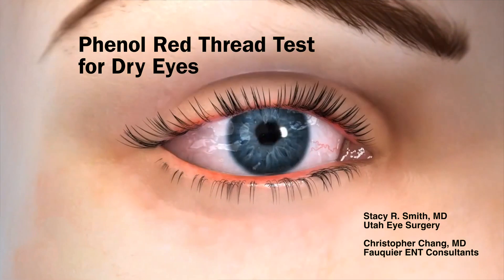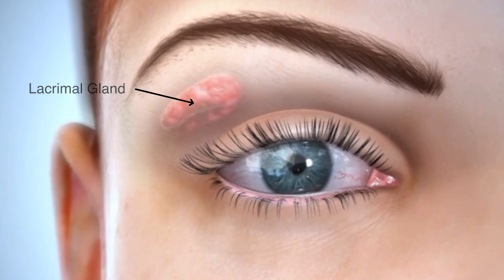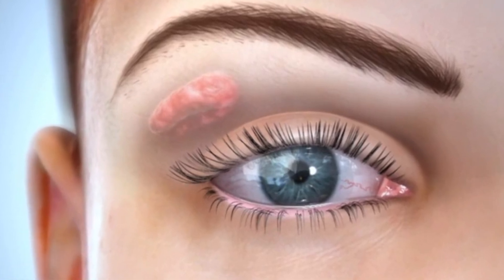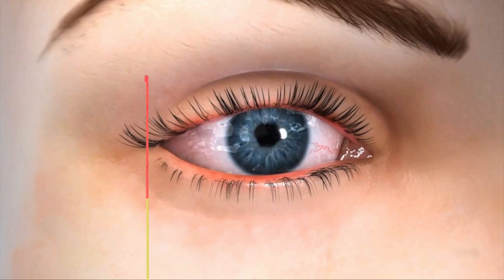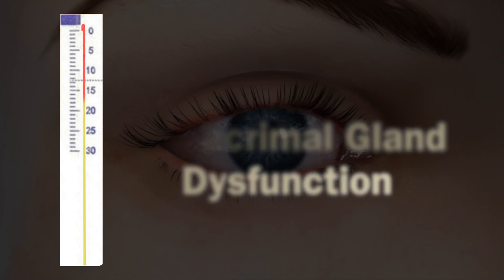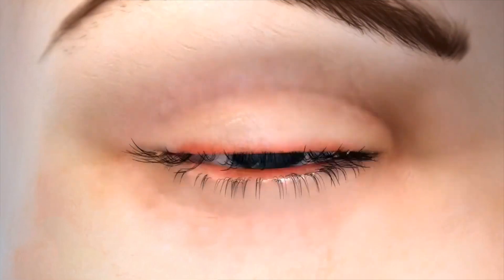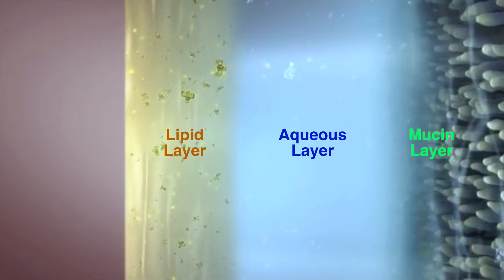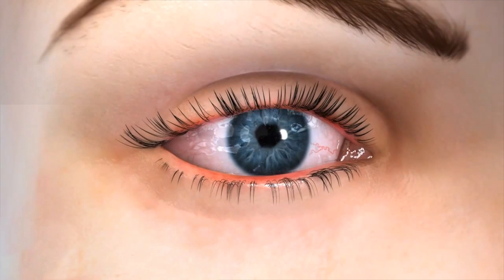Phenol Red Thread Test for Dry Eyes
The phenol red thread test is a basic measurement of aqueous tear production by the lacrimal gland. This test is an alternative to the Schirmer’s test and is considered to be less irritating and faster to perform. No anesthetic eye drop is required.

Common recommended lubricating eye drops:
Systane Complete PF
Blink Tears
Refresh Optive
Soothe XP

If Meibomian Gland Dysfunction (MGD) suspected:
Ocusoft Retaine MGD

Eye drops which are rarely (if ever) recommended to treat dry eyes (may actually make dry eyes worse!):
Clear Eyes, Visine, Naphcon-A

Lacrimal Gland (0:08)
Schirmer's Test (0:24)
Tear Film Layers (1:10)

Produced by Dr. Chang who does not evaluate causes of dry eyes, but refers patients to ophthalmology.

Some Animation Sequences Derived From:
Lipiflow Thermal Pulsation System to Treat Meibomian Gland Dysfunction (Johnson & Johnson)